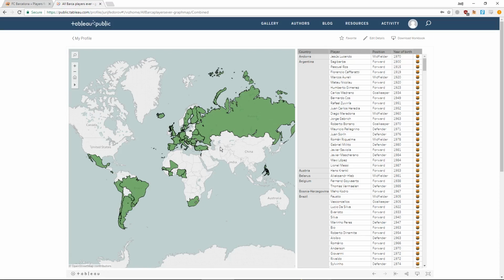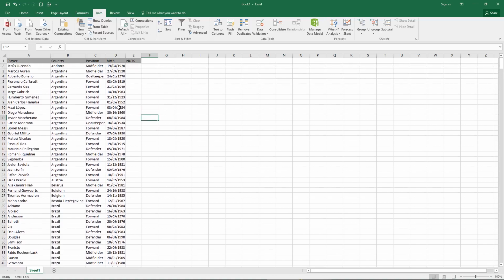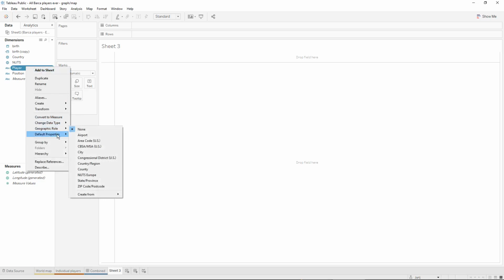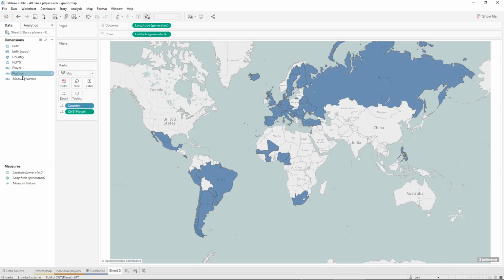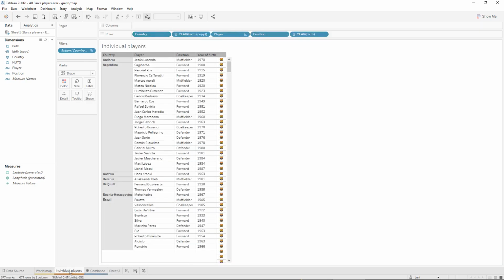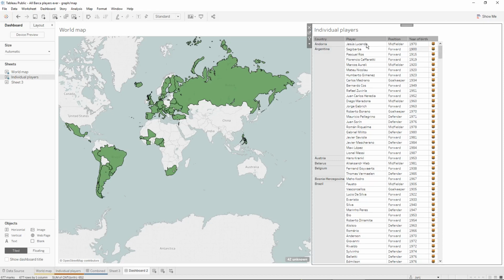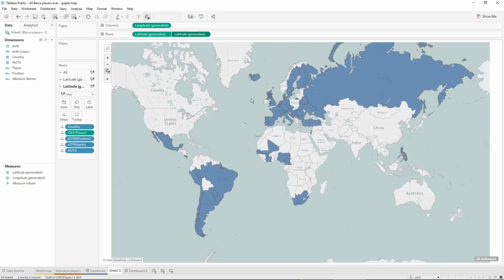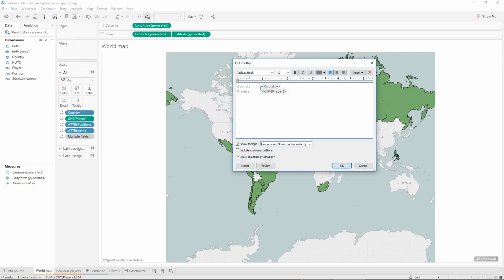Tableau - make a world map with players from each country